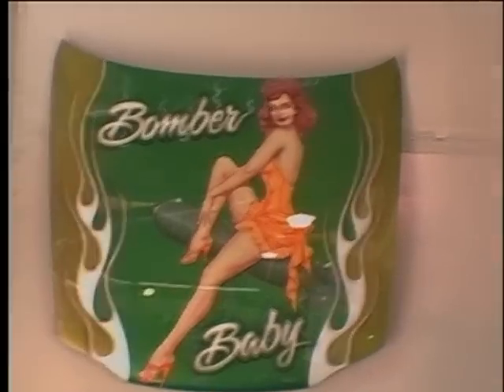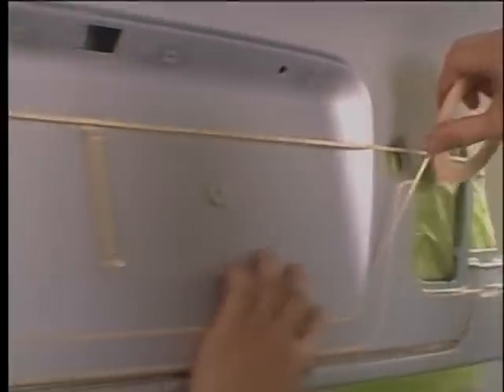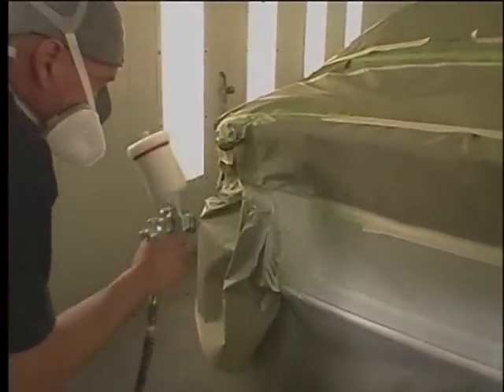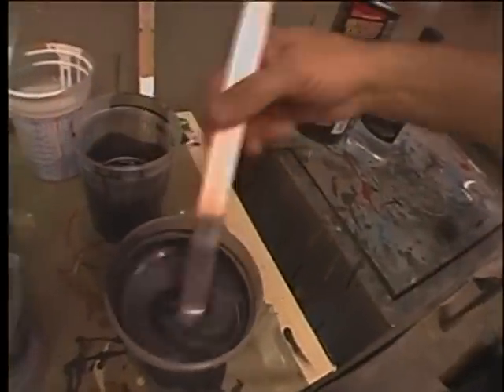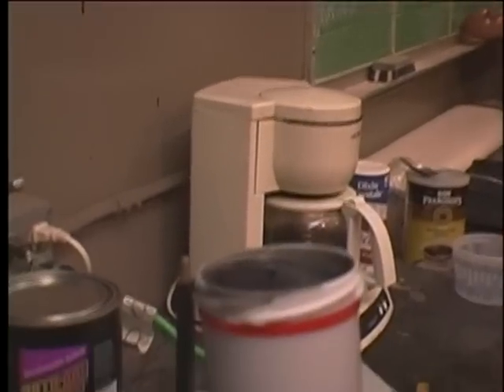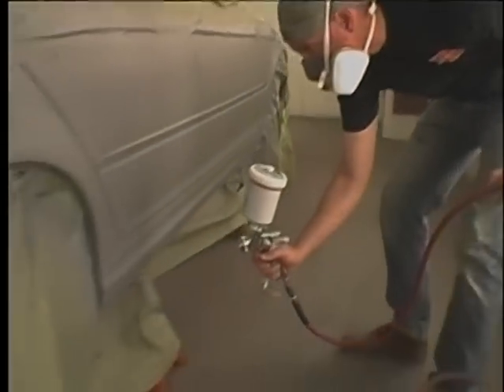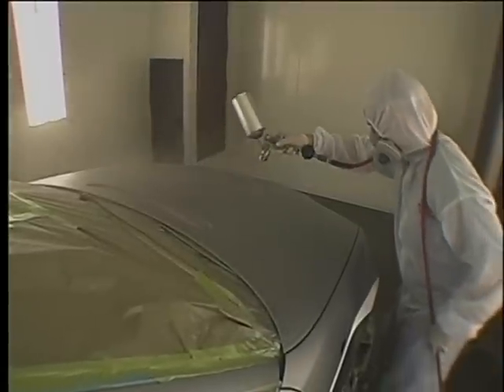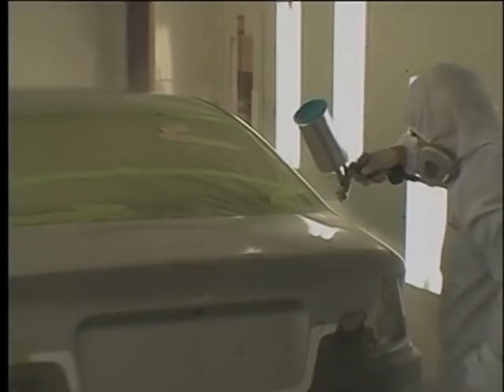Auto Air Colors_BMW Refinish How-To